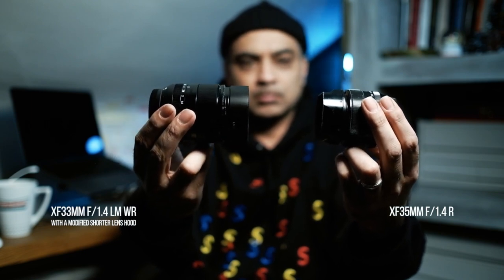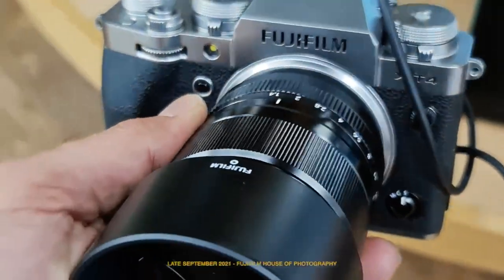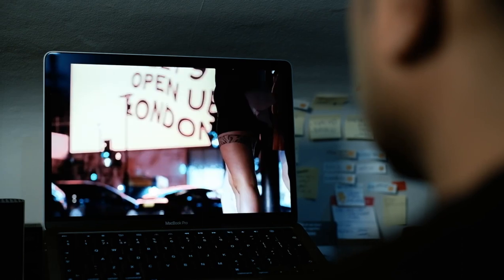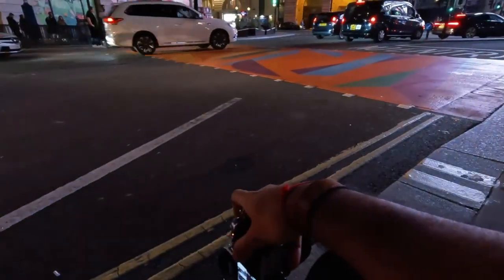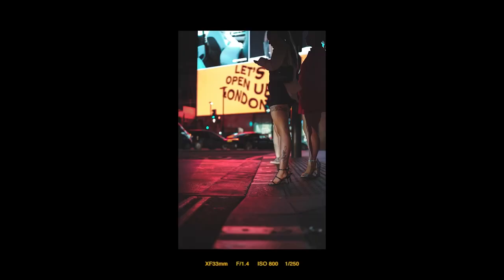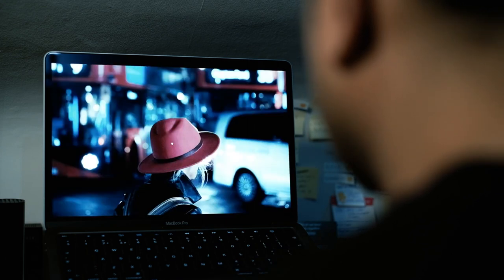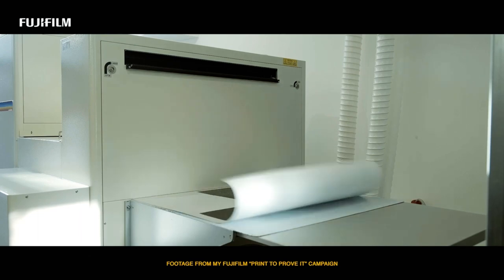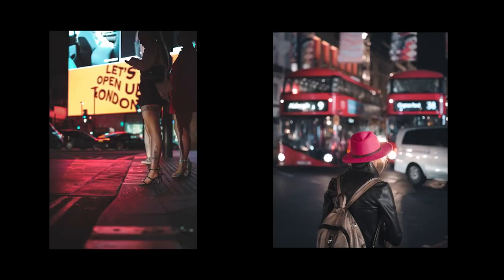Night photography POV & first impressions of the XF33mm lens (Fujifilm XT-3)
I was kindly invited to test out the brand new Fujifilm XF33mm LM WR a few weeks before it's public release.

Today's brief/challenge was to create one photo that would be fitting to  sell in my print shop.

The POV takes us through all the Westend Hotspots, and then we'll finish up with a review of the best images I feel hit the brief along with my thoughts on the Pro Mist Filter.

00:00 – Intro
03:48 – Street POV
12:26– Conclusion

The video was shot with my Fuji X-T3 w/ 23mm f1.4.

Fujifilm X-T3
Fujinon XF56mm F1.2 R Lens
Tiffen 62BPM14 62mm Black Pro Mist 1/4 Filter (works with the 23mm 1.4 as well)
Samsung Galaxy S20 Ultra
Manfrotto tripod
Manfrotto. Pixie tripod
DJI Osmo Mobile 3
JJC Camera Rain hood